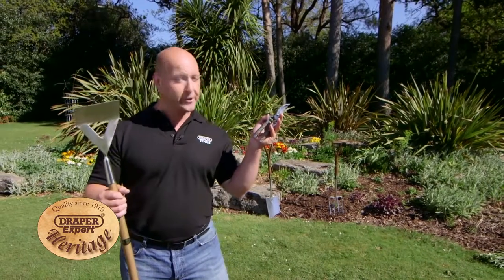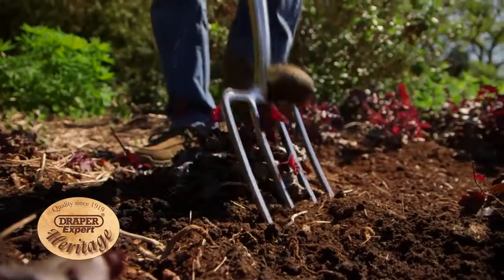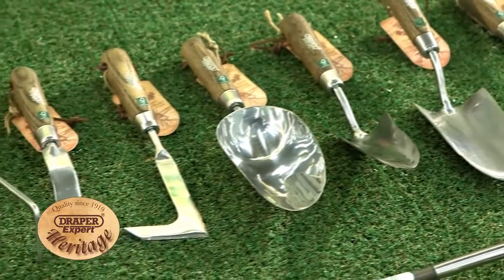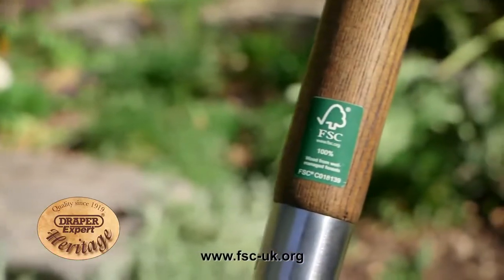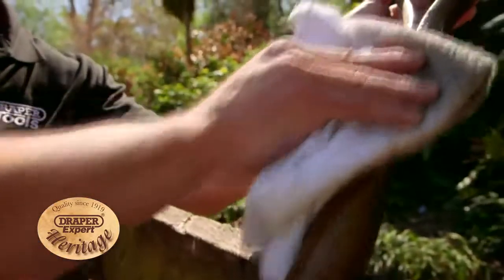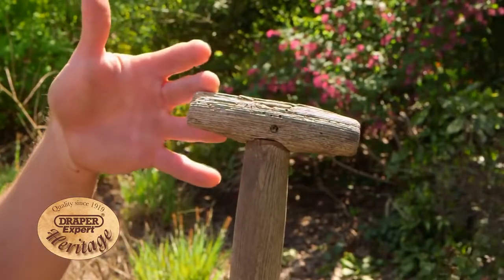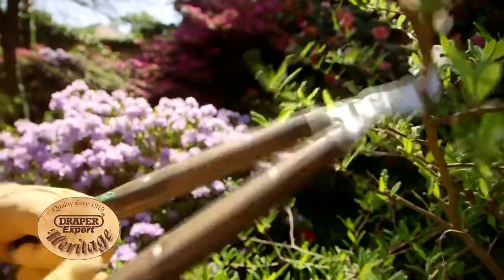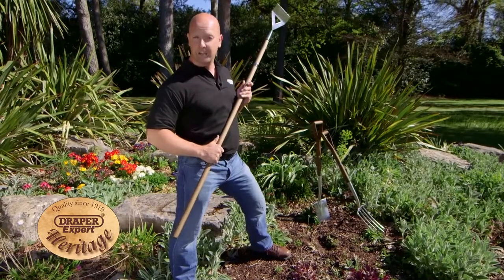Draper Heritage Range of Garden Tools Available from MicksGarage.com